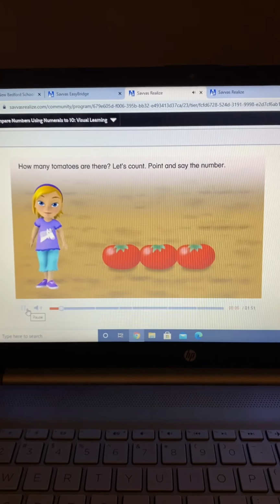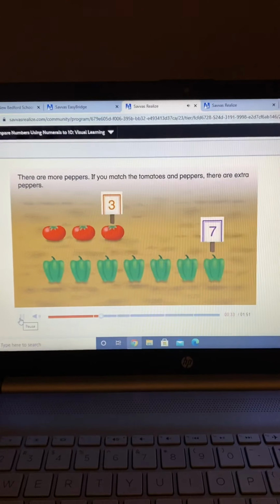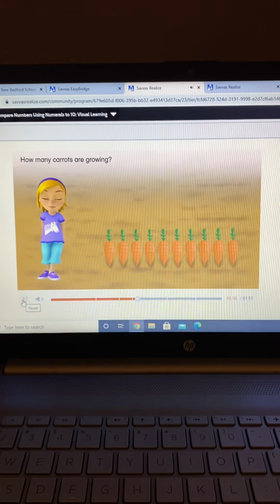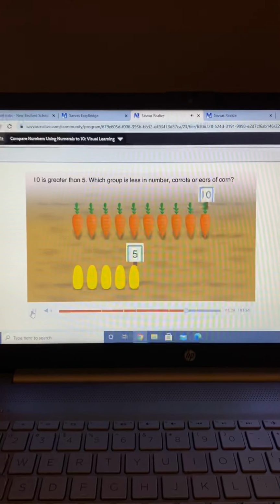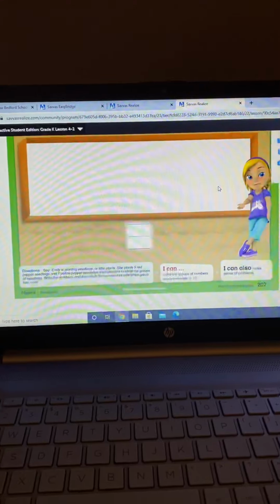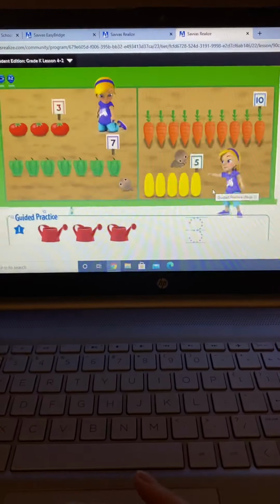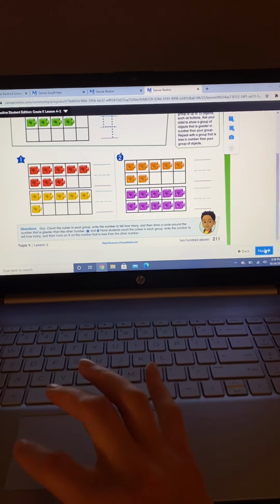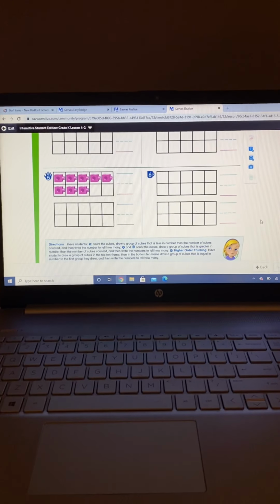Math Lesson 4-2